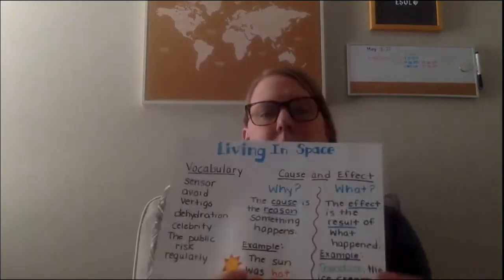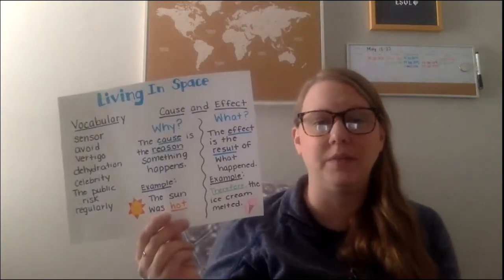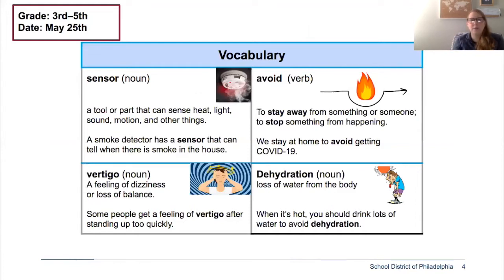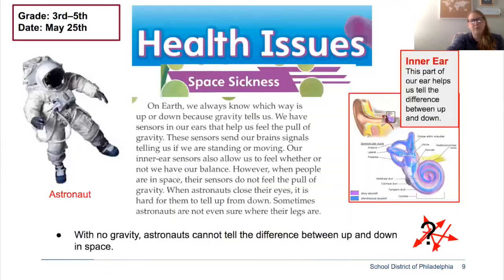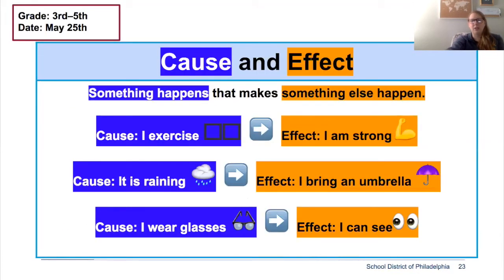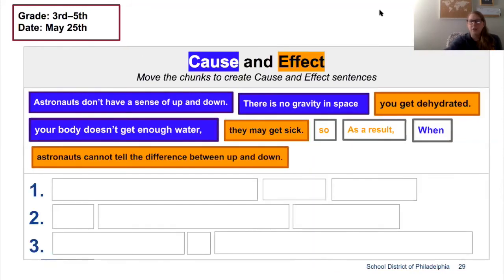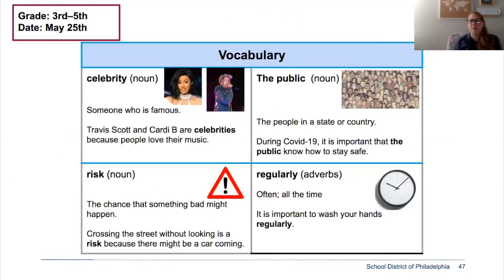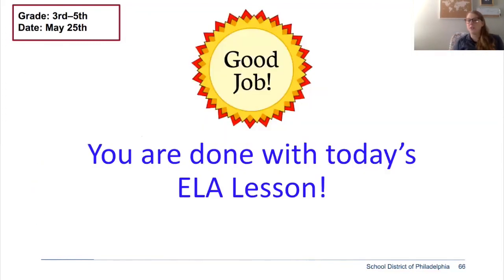Living in Space Pt 2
ESOL Lesson for the week of May 26-29